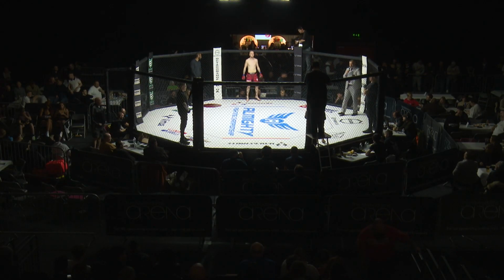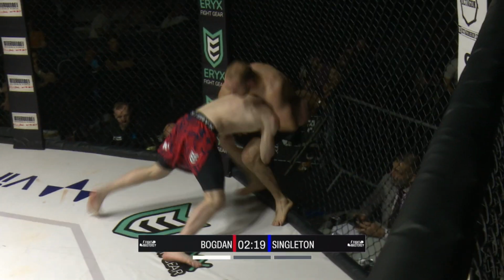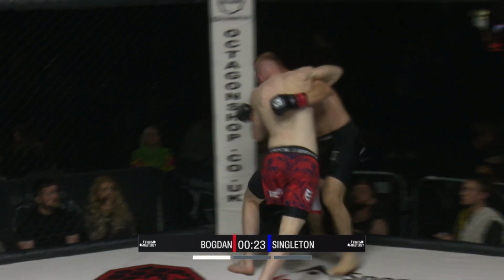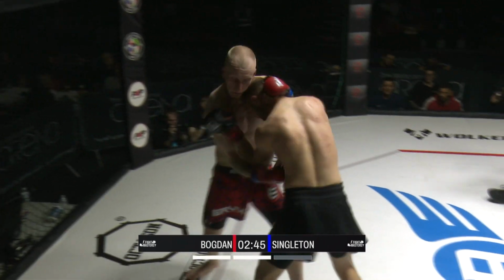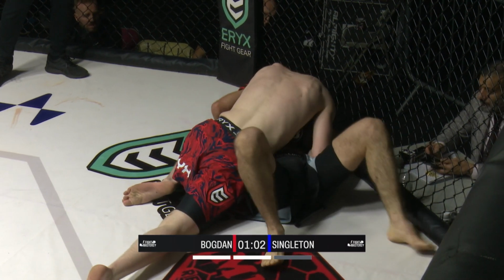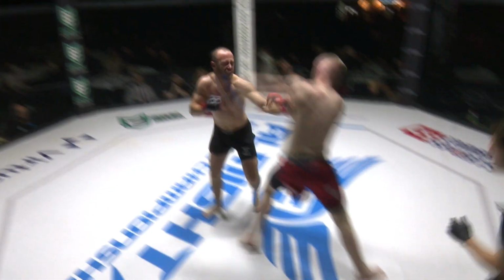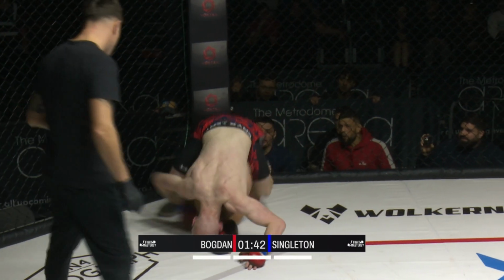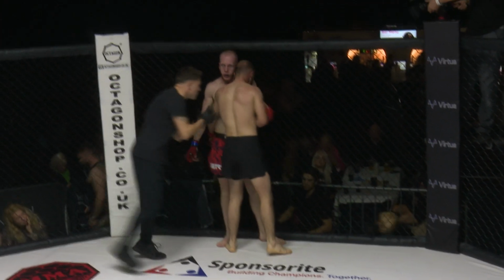Almighty Fighting Championship 33 - Gavril Bogdan vs Ben Singleton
An amateur MMA bout